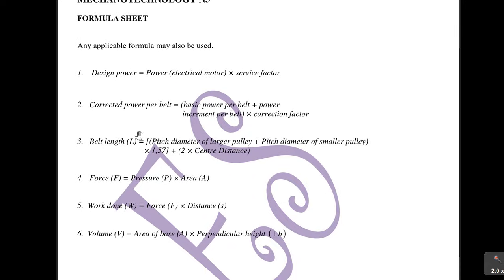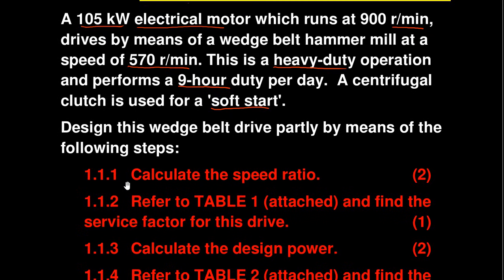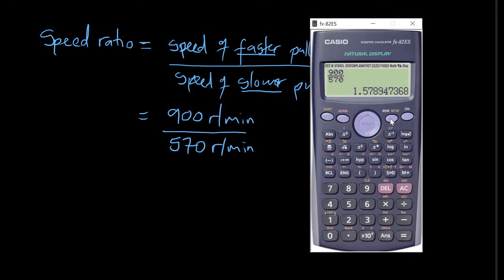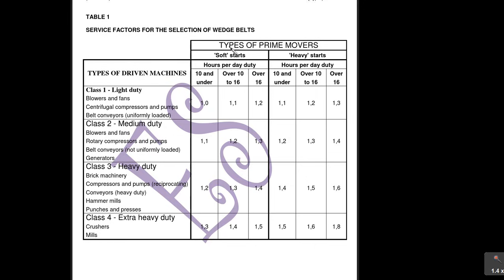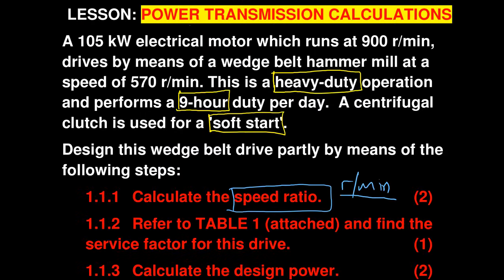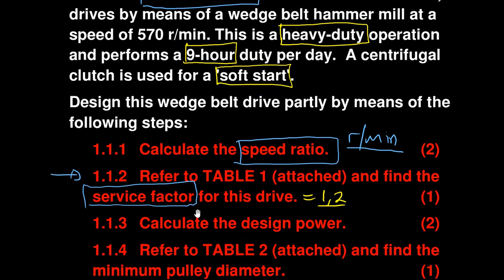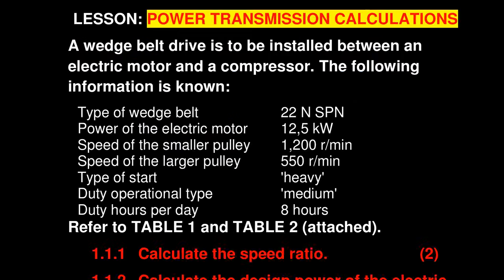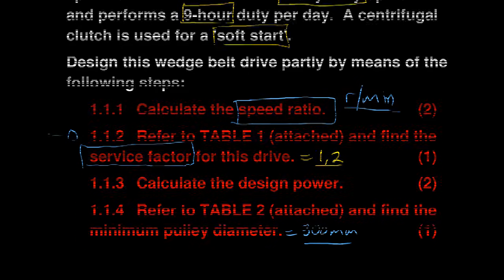MECHANOTECHNOLOGY-Power Transmission Calculations PART 1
Learn how to perform power transmission calculations such as Design power, speed ratio, service factor, number of belts etc... under mechanotechnology n3